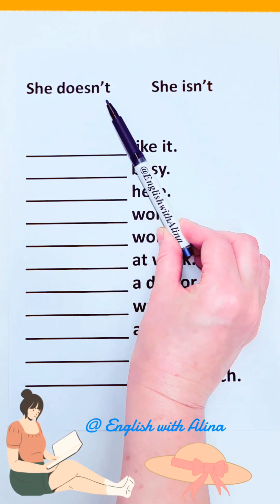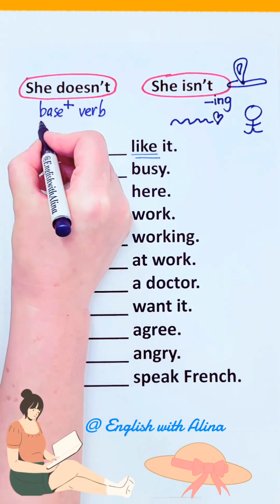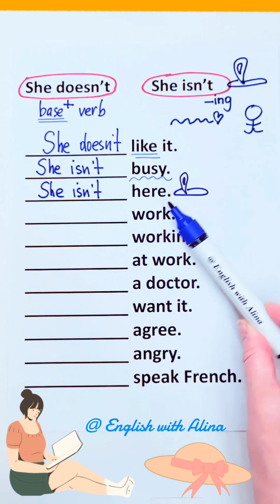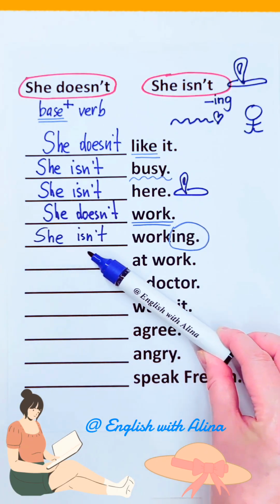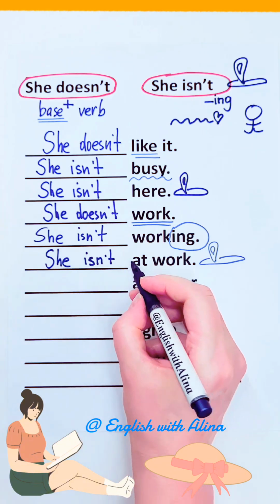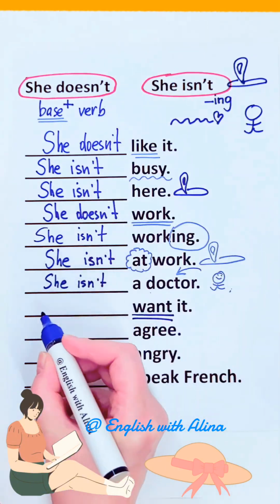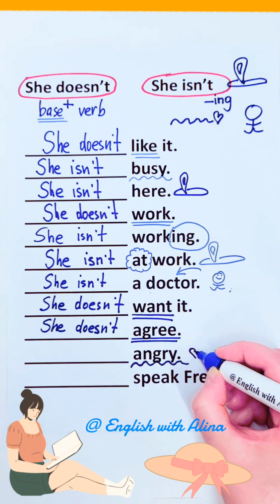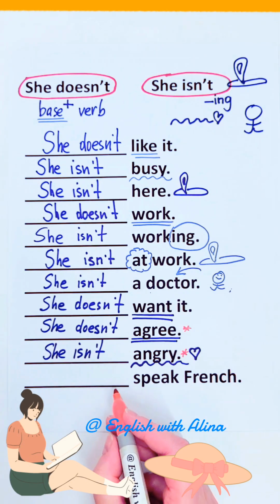STOP Mixing she DOESN'T and she ISN'T | Understand the Difference | English With Alina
🎓 PRACTICAL EVERYDAY ENGLISH COURSE

She DOESN'T or She ISN'T?🤔

Do you know which one to use?

In this practical English exercise, you will practice choosing between DOESN'T and ISN'T in common everyday sentences.

For example:

👉 She ______ like it.
👉 She ______ busy.
👉 She ______ working.

The pattern becomes much easier when you pay attention to the words that follow doesn't and isn't.

This lesson will help you:

✅ understand DOESN'T vs ISN'T
✅ recognize common English sentence patterns
✅ avoid typical beginner mistakes
✅ practice English through context
✅ build more accurate everyday sentences

Perfect for A1–A2 English learners, ESL students, and anyone who wants to strengthen their basic English grammar.

💬 **Test yourself in the comments:**

She ______ understand me.

**DOESN'T or ISN'T?**